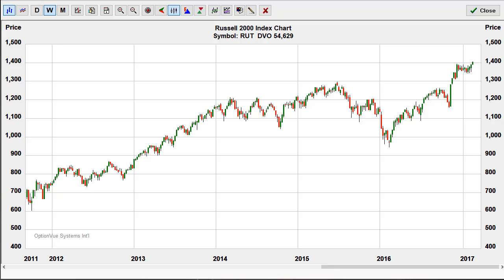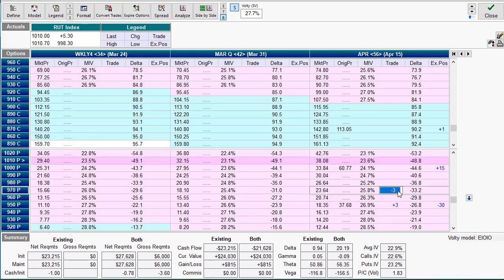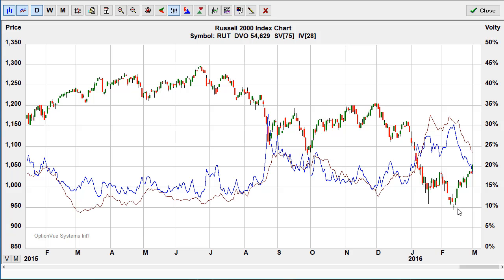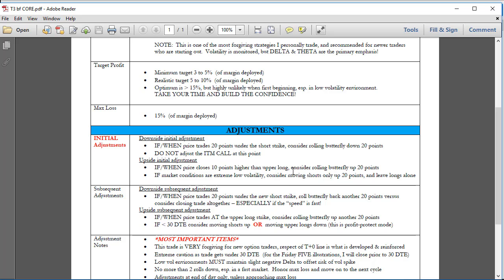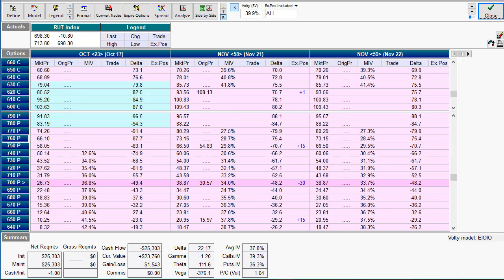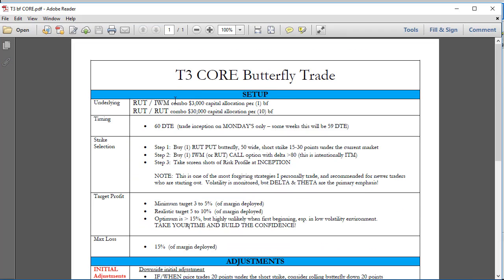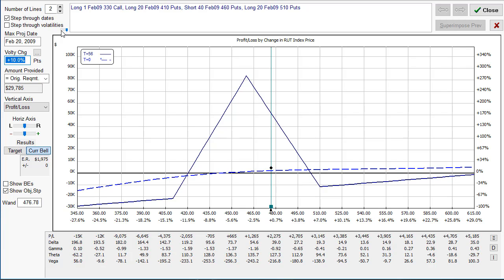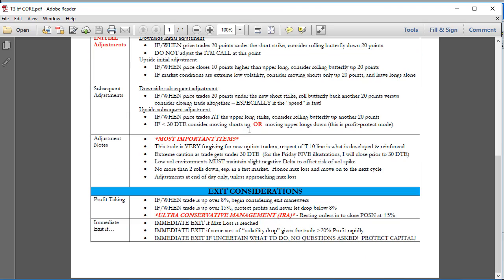Trade variations 2